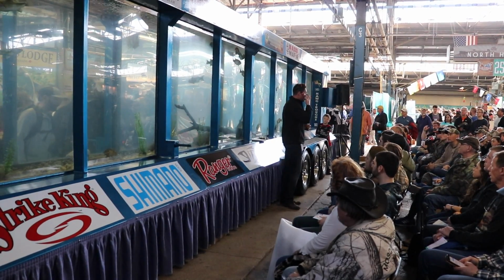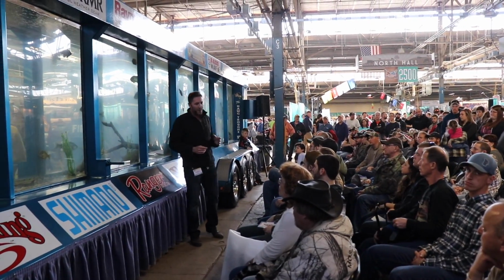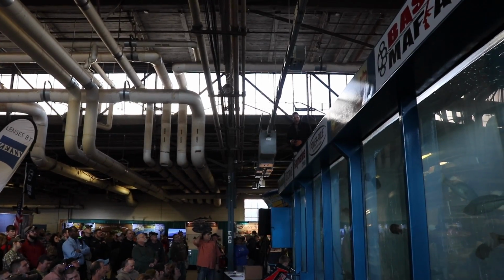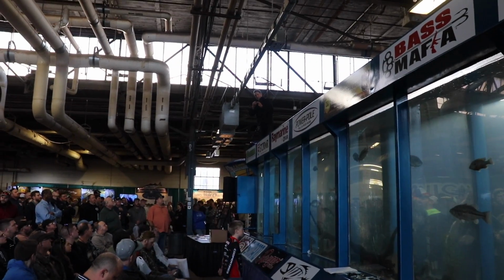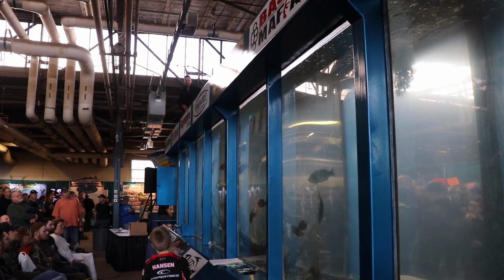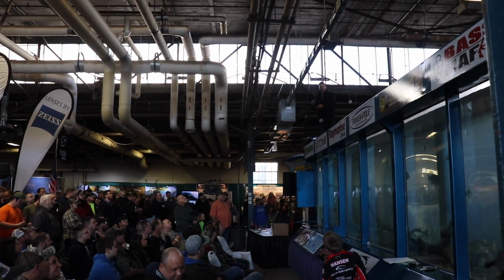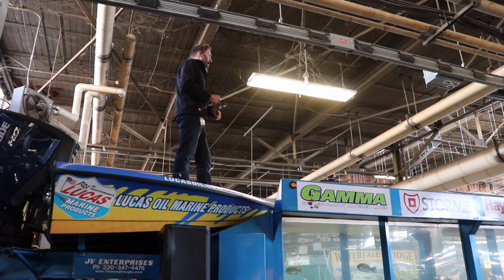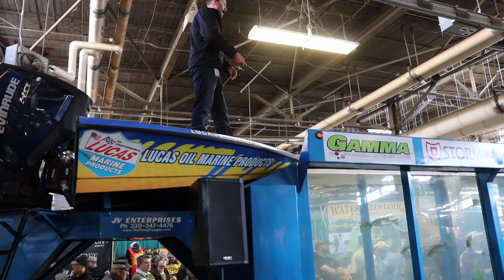Smallmouth Bass Fishing Seminar - Full Length Talk on Trophy Smallmouth Bass Fishing Techniques!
Here are the list of baits with links that I was discussing in my seminar!

Tackle HD Link

Tackle HD Heads

Zman Crawz

In this video I am at The Great American Outdoor Show in Harrisburg, PA.  This sports show goes for 9 days and is the biggest show I have ever been to!  Lots to see and do here.  I have a booth and also doing seminars all 9 days.  I wanted to record a full seminar that I did at the show.  I had Epic Eric working the camera and I think we did a good job at getting it filmed although the audio picked up a lot of the background noise that you will find at a show.

I talk about Trophy Smallmouth Bass Fishing in this seminar and break down 2 of my favorite patterns for catching big smallmouth bass along with some of the different baits that I like to use when fishing for smallmouth bass.

Camera Equipment Links

GoPro Hero5
GoPro Snake Mount
GoPro Extra Batteries/Charger
GoPro Chest Mount
GoPro External Mic Adapter
Rode Mic for GoPro
Canon EOS Rebel SL2
Rode Mic Go for Canon
Lavalier Mic for GoPro
DJI Mavic Drone
YoloTek Camera Mount

Travis Manson was born and raised where the giant Smallmouth Bass of the north live...WISCONSIN.  He started fishing from the bank at a young age and spent most of his childhood with a rod in his hand.  Travis is primarily a self-taught angler that is always learning and experiencing this amazing sport of fishing.  He started out fishing for walleyes and fishing in local walleye tournaments, but then in his mid 20's, he caught the BASS BUG and has been hooked every since.  He competed at the highest level in bass fishing on the Bassmaster Elite Series for a number of years.  He is a fishing guide offering trips on the Chesapeake Bay for largemouth bass(year round), guided trips for smallmouth back in Wisconsin (during select times) and trophy smallmouth bass guided trips in Upstate New York (May-November)  His Youtube Channel is named after his passion for the smallmouth bass and will be used as a platform for "how-to" videos, on the water instruction, crazy on and off the water topics and vlogs on the day in the life of a fishing addict!  Hope you enjoy!